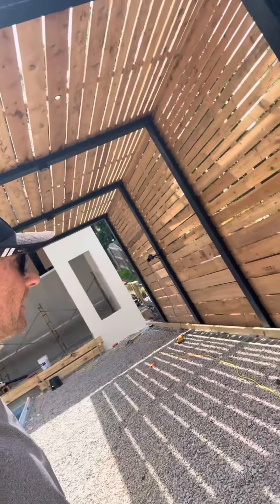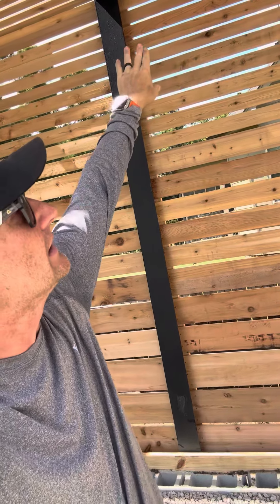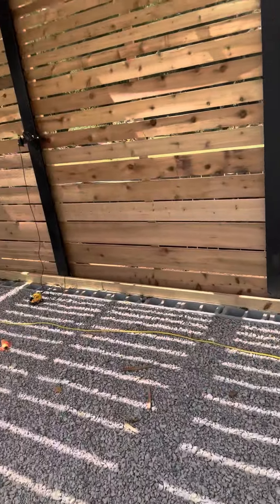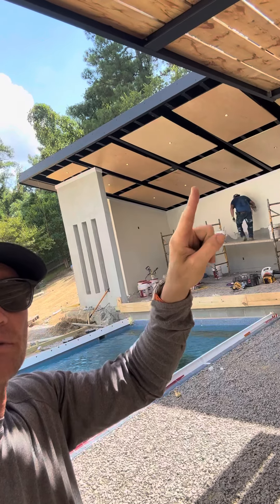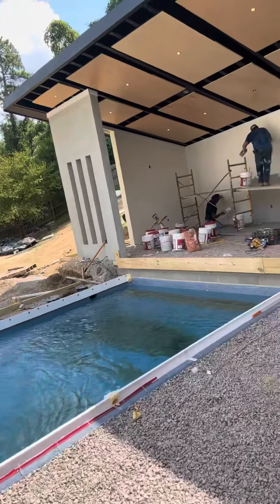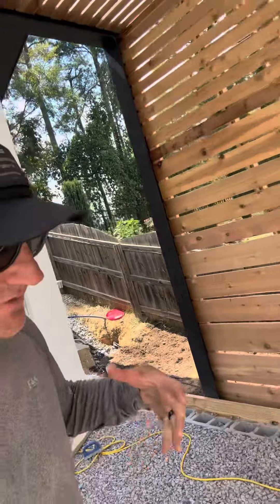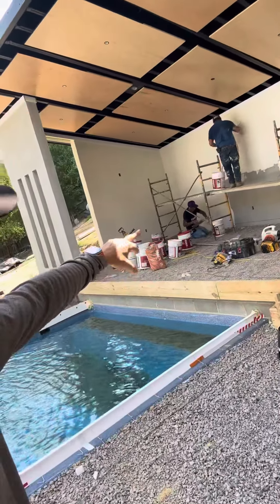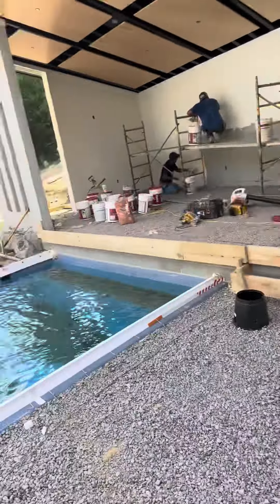Progress update on the pool, Pergola, cabana.